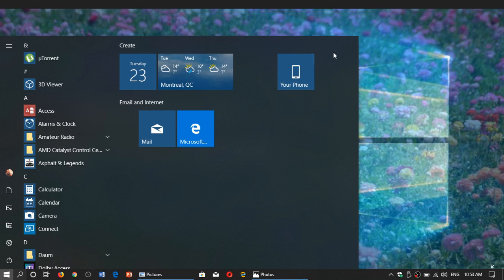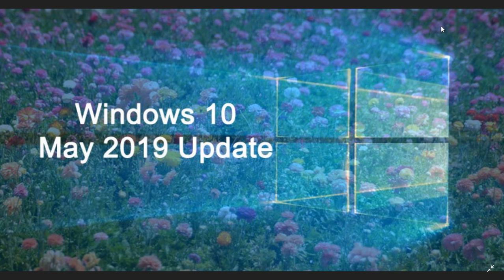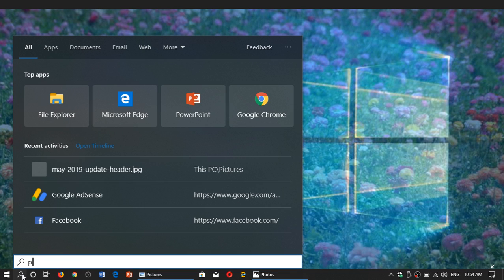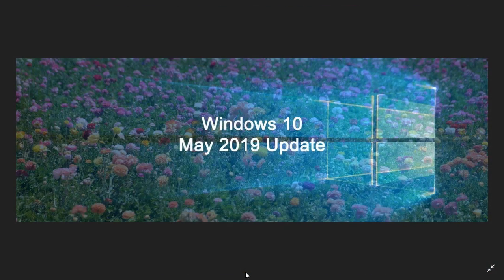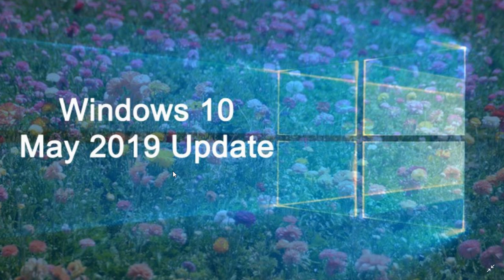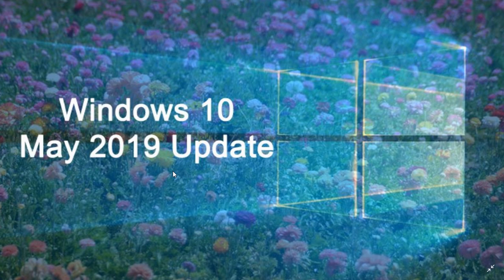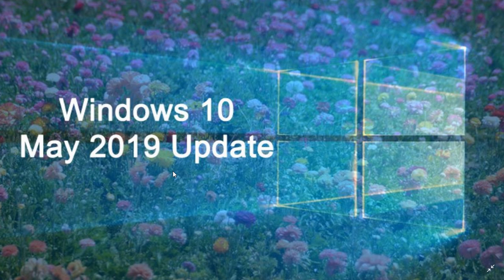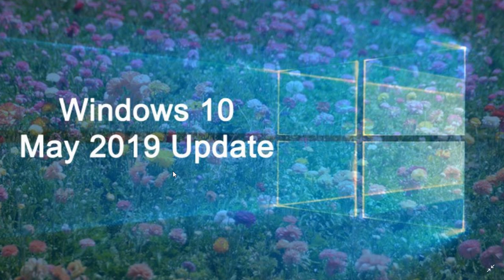Windows 10 May 2019 update Graphics drivers update Paint will stay and more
Graphics drivers are updated for 1903 and question answered